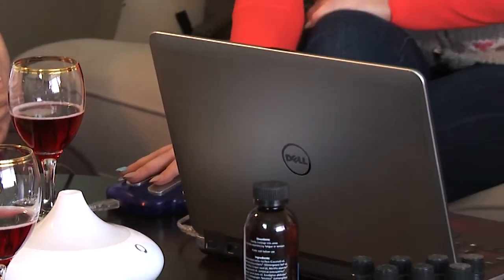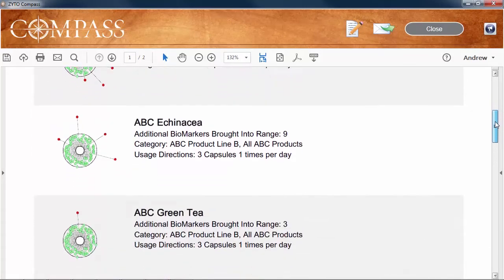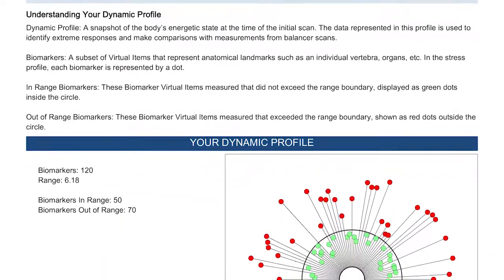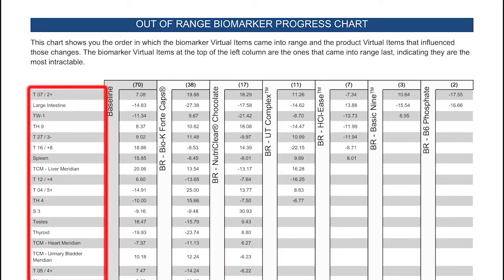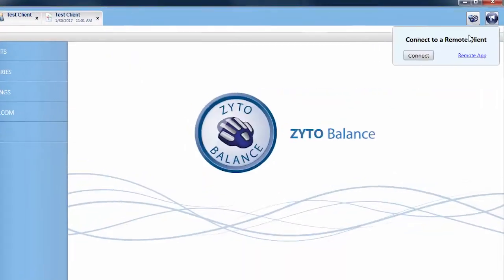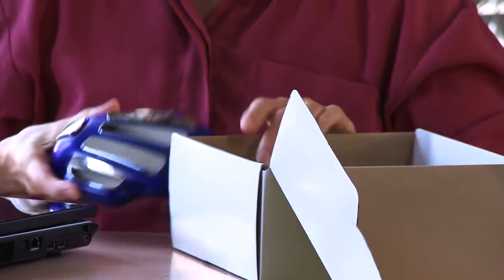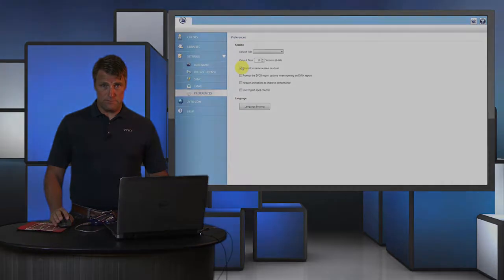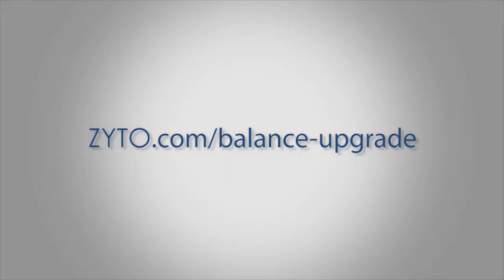Upgrade from Compass to the ZYTO Balance!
Upgrading your Compass system to the ZYTO Balance offers a number of benefits for you and your wellness business. You’ll be able to see all product and biomarker dR values, scan clients remotely, recommend wellness services, and more. Watch this video to see if a Balance upgrade is right for you